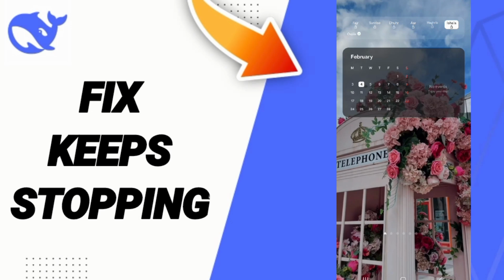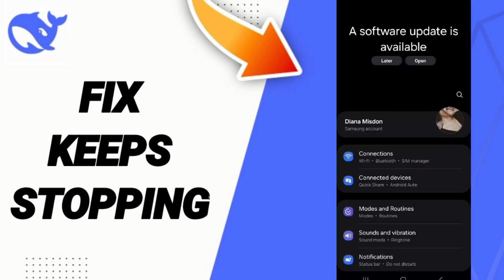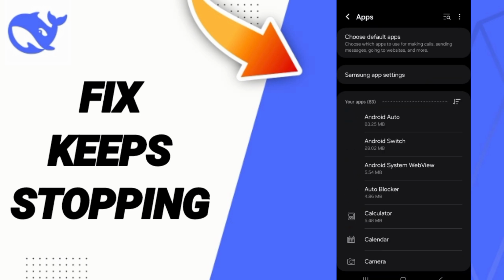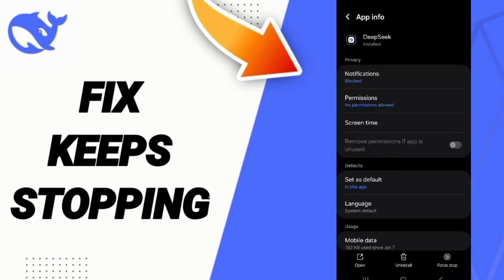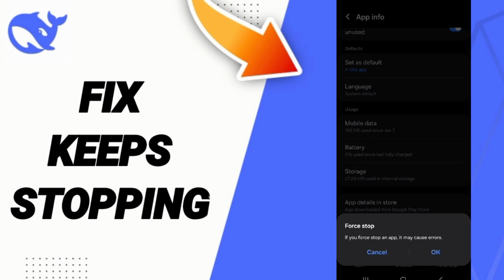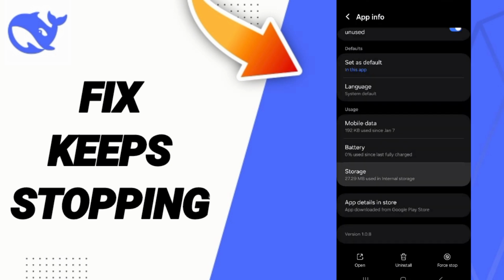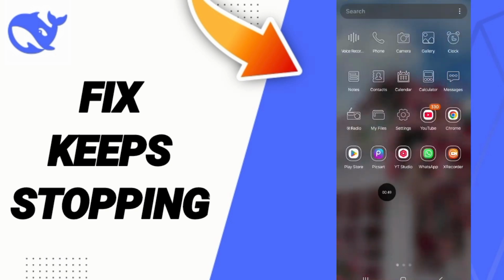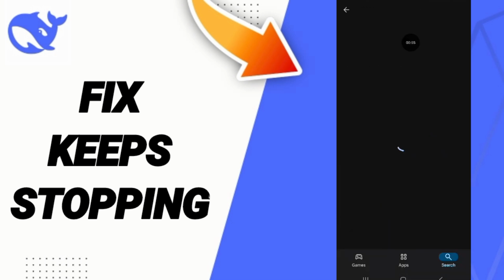How To Fix Keeps Stopping On DeepSeek App 2025